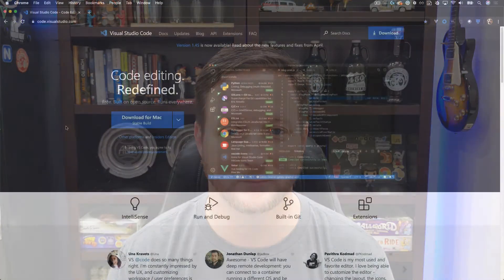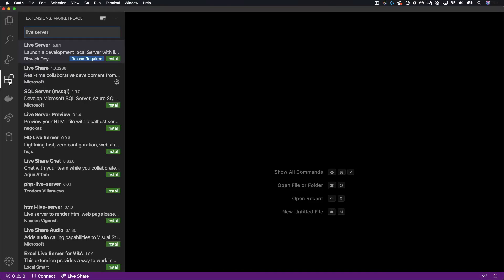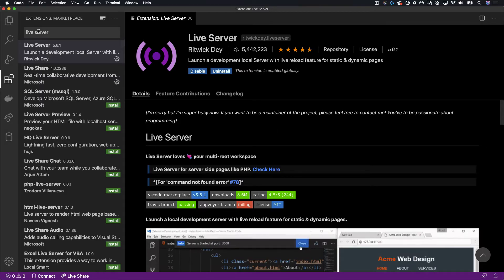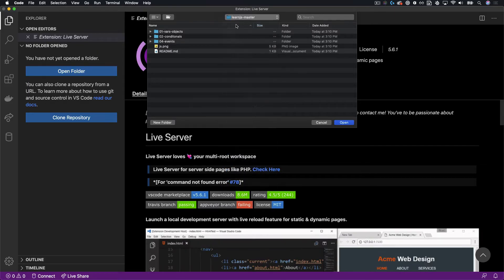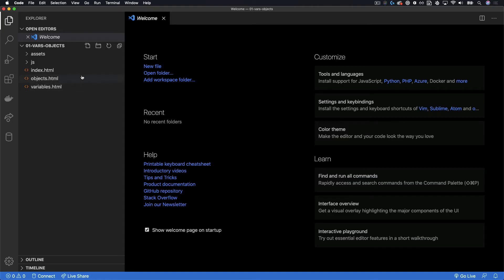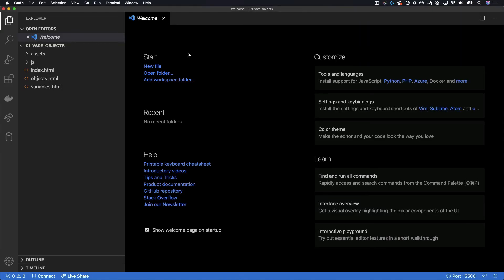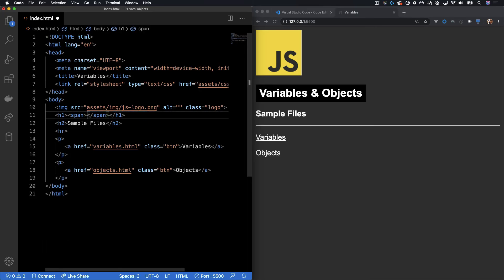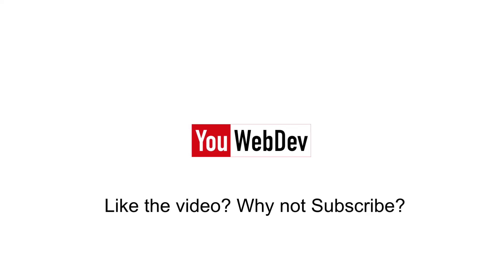Visual Studio Code - Local Web Server Setup in 3 Minutes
Quick and easy local server setup using Visual Studio Code and the free Live Server extension.